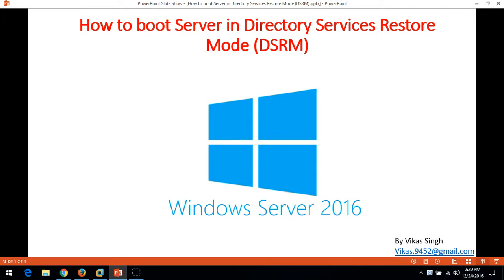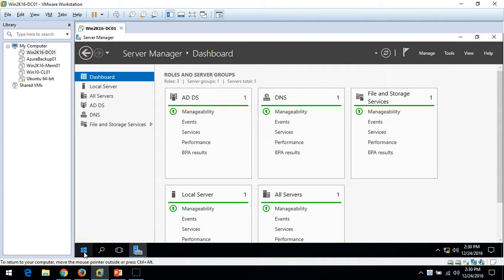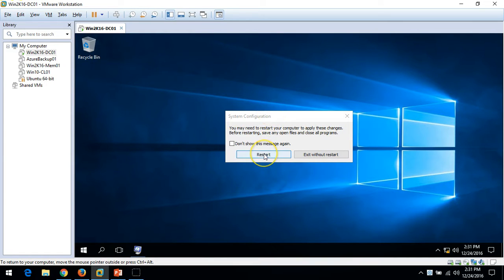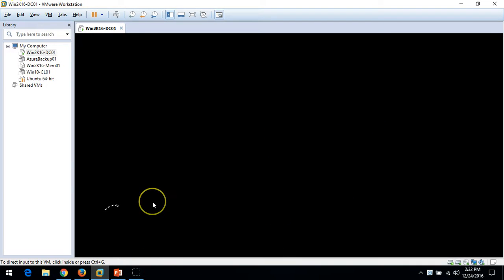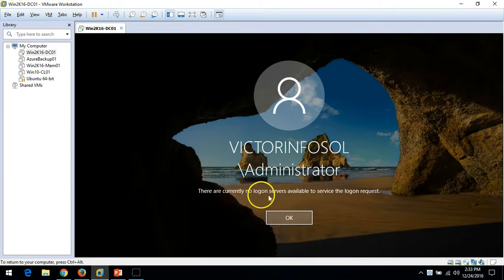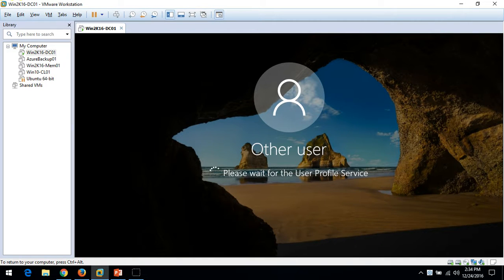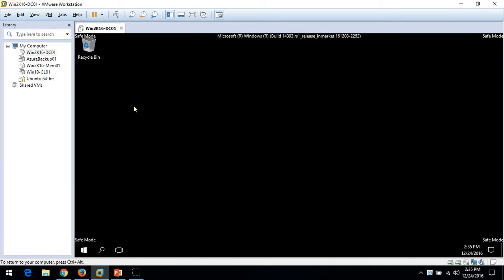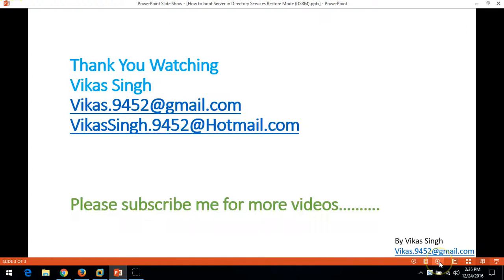How to boot Server in Directory Services Restore Mode (DSRM)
Hi Friends,

Thanks
Vikas Singh